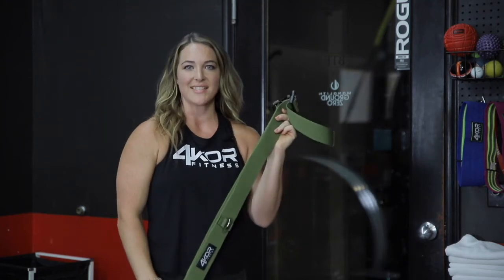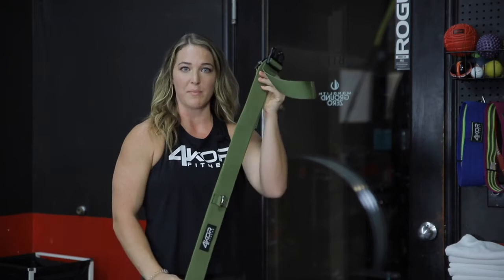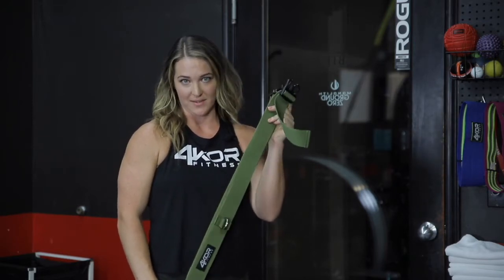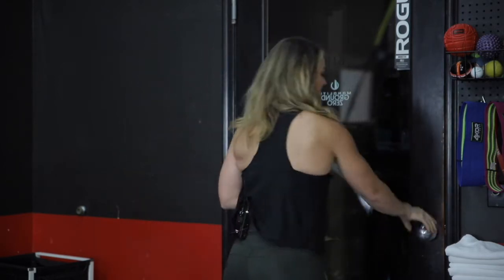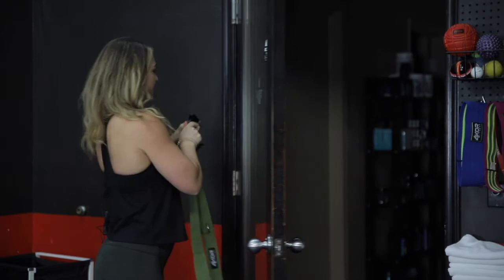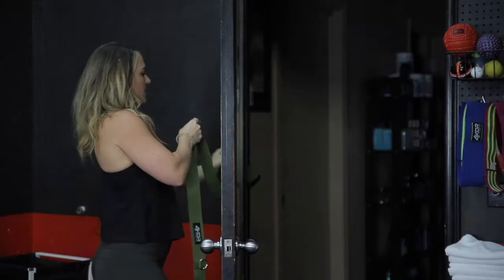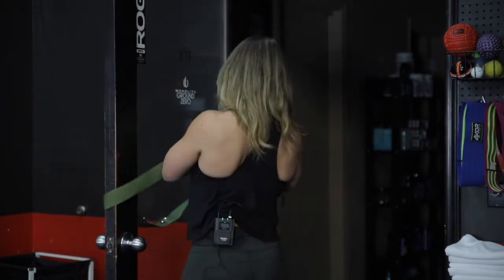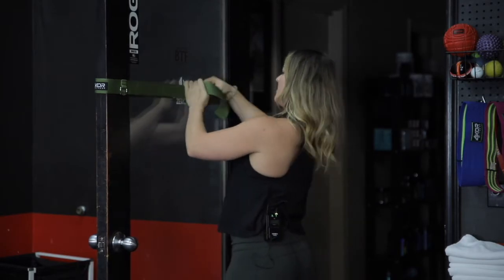Door Strap Set-up Instructions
Dr. Stacie Morris DPT explains how to set up the 4KOR door strap in order to anchor resistance cords to it.